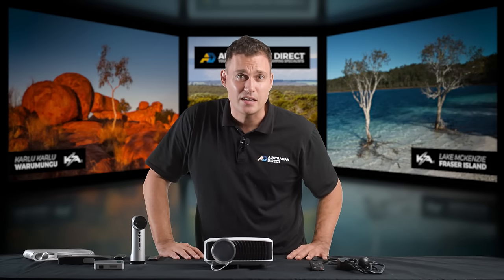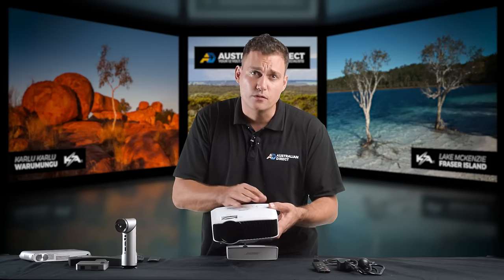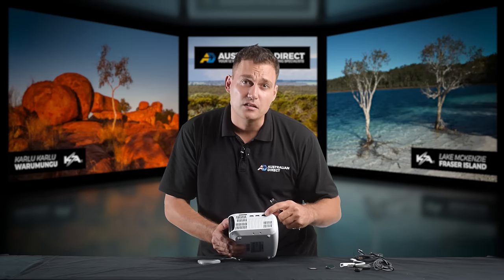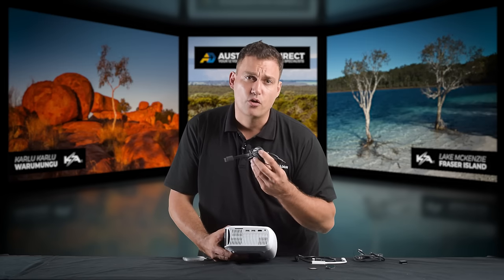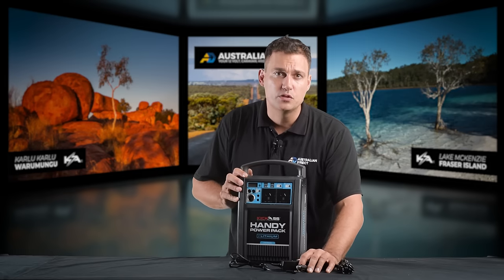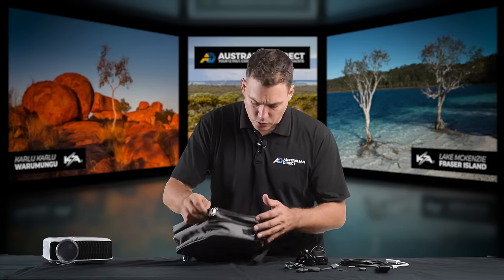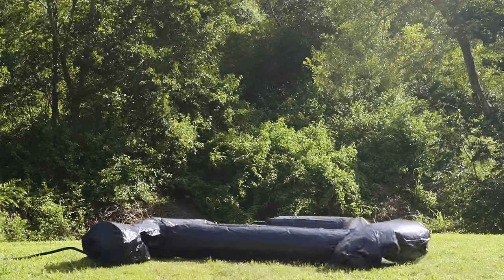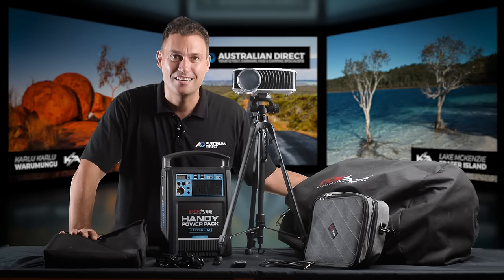KickAss Outdoor Cinema Solution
Want to watch the footy in style while you're camping, have a BBQ and movie night in the backyard or keep the kids entertained at the street party; you can’t go past the quick and easy setup of our multiple KickAss Outdoor Cinema Solutions.

You don't have to limit yourself to the outdoors either, with the included 240V Connections, you can blow the roof off your next meeting, show the highlights at this year’s School, Community Club or League presentation.

With a Projector, 12v Power, Tripod, Carry Case and multiple Screen Sizes, there is a KickAss Cinema Solution for every occasion and budget.

In this Video:
KickAss Cinema Solution Overview (0:23)

Projector:
Projector Overview (0:40)
Projector Software (2:27)
Projector Power Options (2:43)
Projector Input Options (3:05)
Projector Audio Options (5:38)
Whats included in with the Projector (6:10)

Projector Optional Accessories:
KickAss Handy Pack (6:47)
12 Volt Power Adapter (7:17)
Tripod (8:12)
Carry Case (8:14)

Screen Options:
Fabric Eyelet Screens (9:31)
Metal Frame Screen (9:53)
Blow Up Screen (10:03)

KickAss Cinema Solution Summary (11:08)